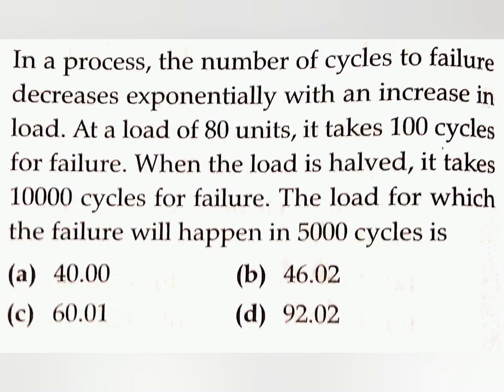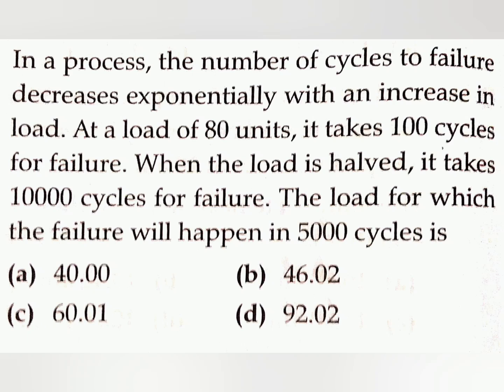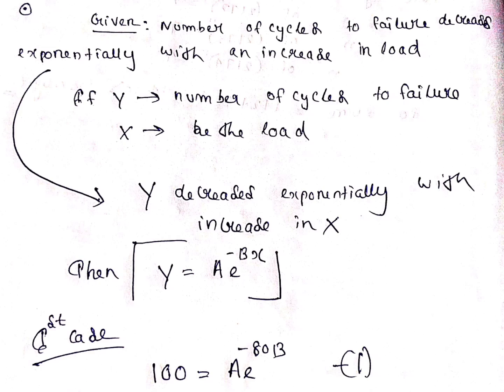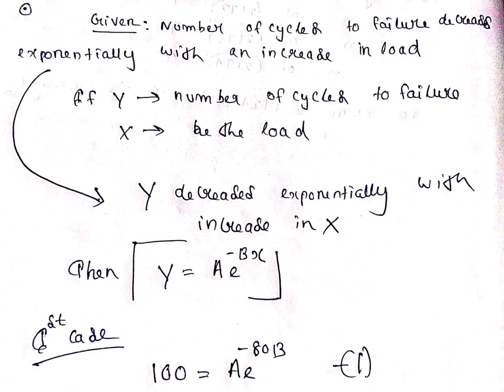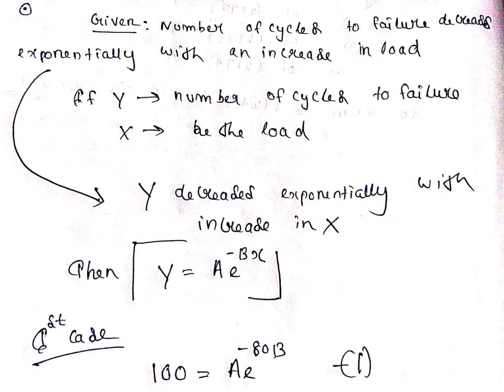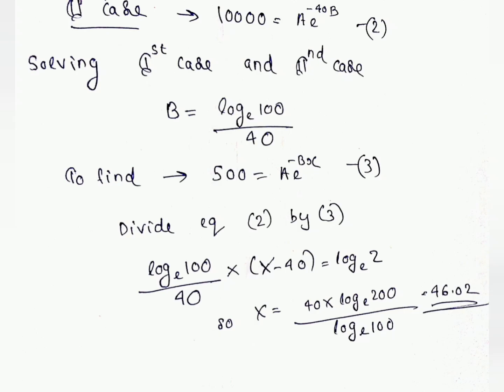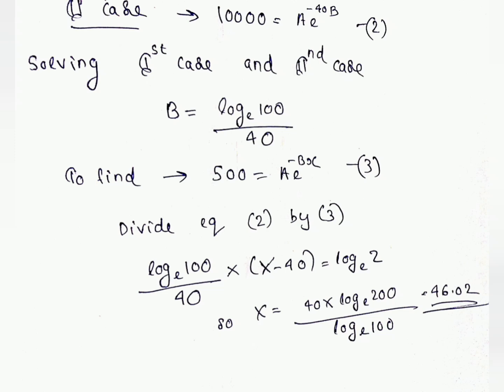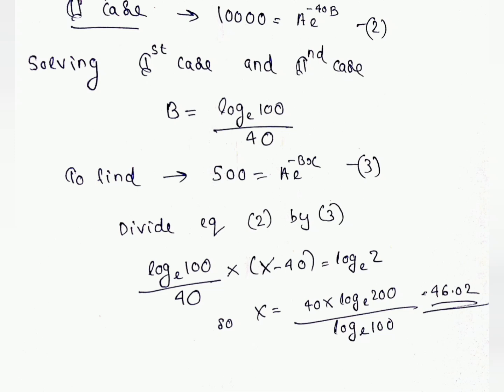GENERAL APTITUDE PREVIOUS YEAR SOLVED GATE 2025 || English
In a process, the number of cycles to failure decreases exponentially with an increase in load. At a load of 80 units, it takes 100 cycles for failure. When the load is halved, it takes 10000 cycles for failure. The load for which the failure will happen in 5000 cycles is